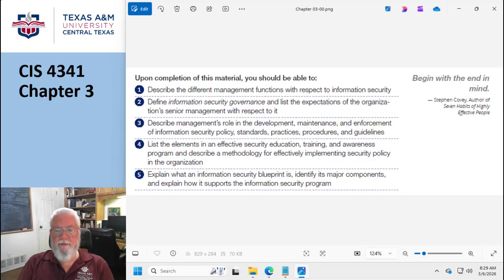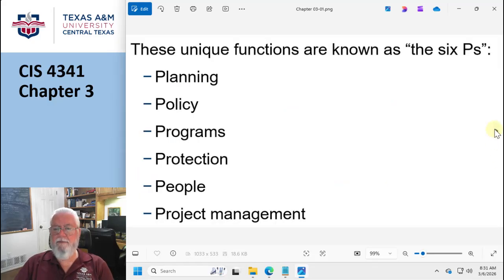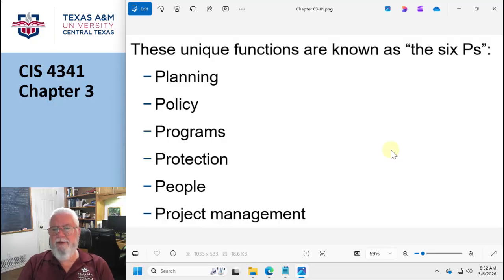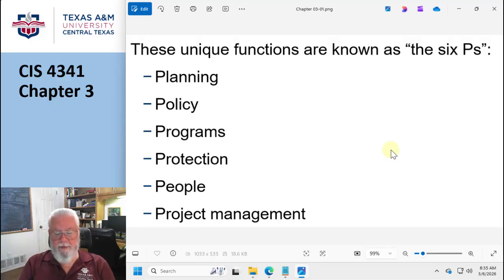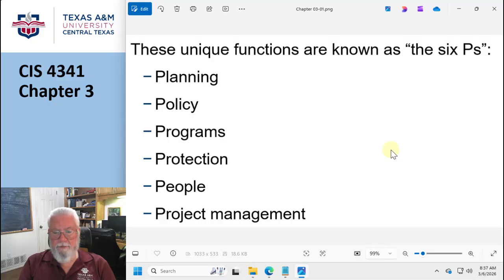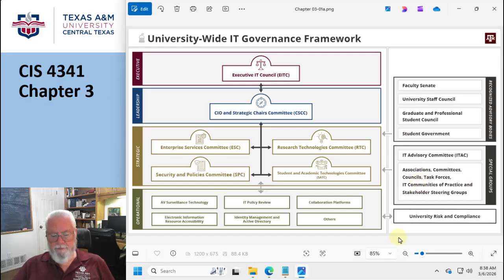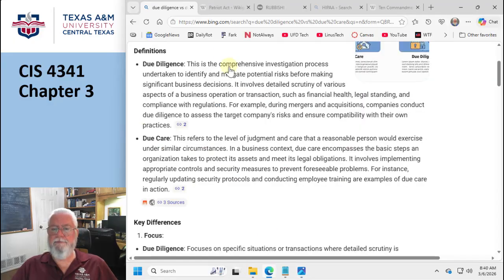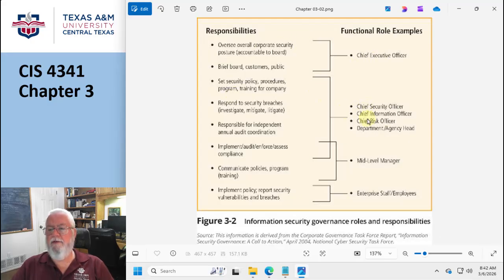CIS4341 Chapter3 Part1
0:00 Intro and Learning Objectives
2:03 The 6 P's
6:44 Planning and Governance
7:34 Leadership
11:10 Due Care and Due Diligence